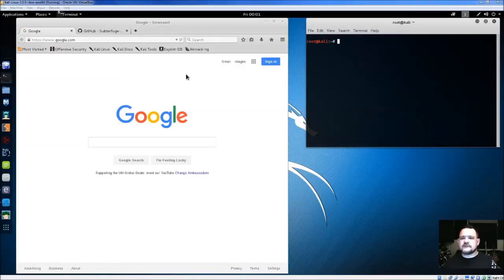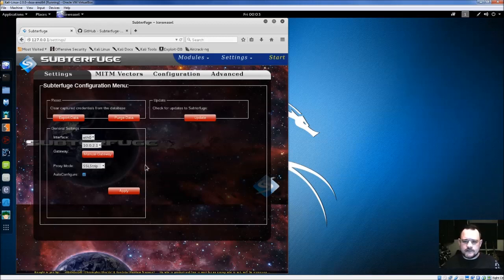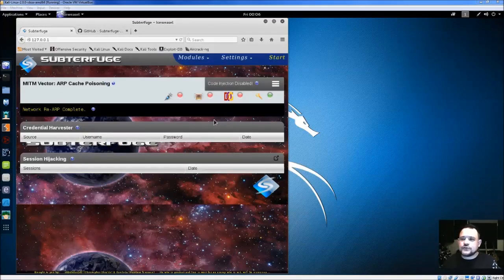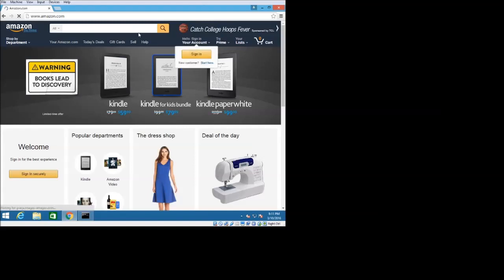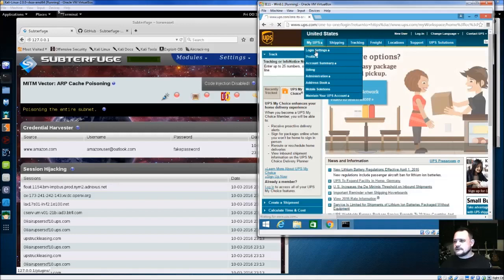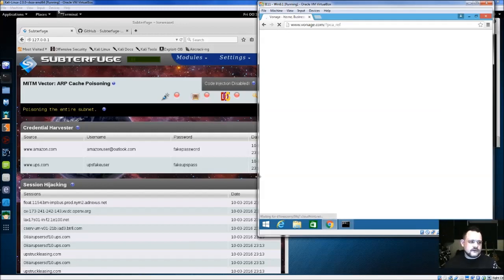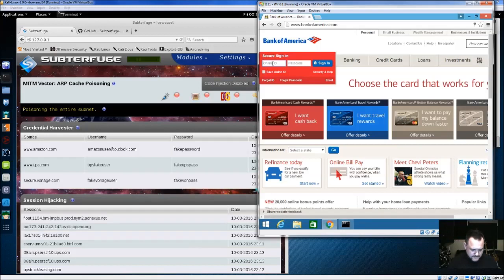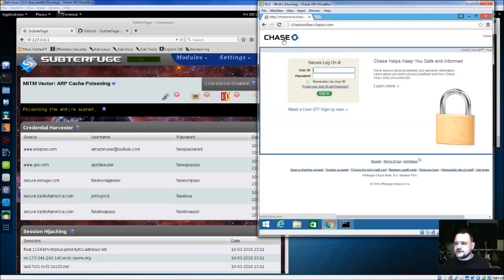EEL 4789 - Credential Harvesting with Subterfuge - Dr. Alexander Pons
This is an educational video made for my Ethical Hacking class at Florida International University with the purpose of demonstrating knowledge of some the hacking technologies learned in class.

In this video i show a condensed view of the steps used to install subterfuge and perform an ARP poisoning attack in a small network in order to capture credentials as they are sent from users within the network to web servers.

Subterfuge provides a self contained package that substantially eases the steps required to perform such attack. The tool was created to increase the awareness of the vulnerability of the ethernet protocol and how easy it is to spoof, something that should be considered by routers manufacturers who should help protect users of their products.

This video is for educational purposes only,  scanning, attacking and penetrating a network other than your own, or those you have been given explicit permission to do so is punishable by law, and I take no responsibility for your actions.